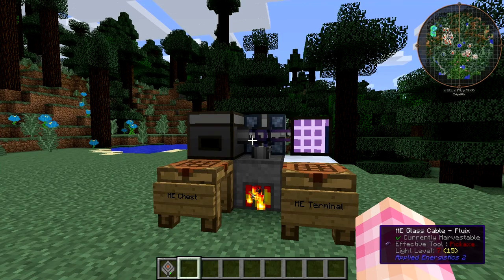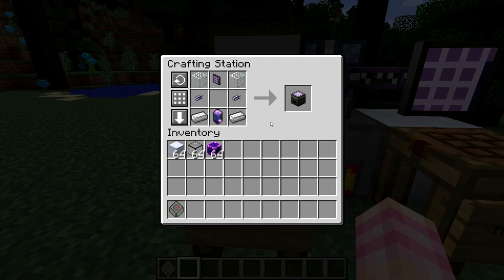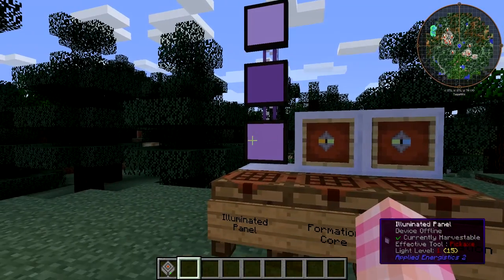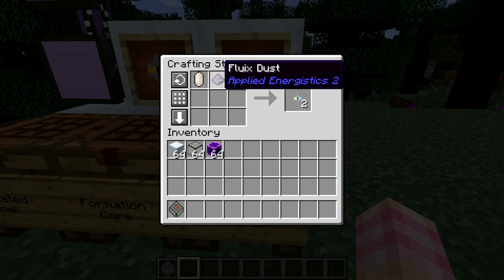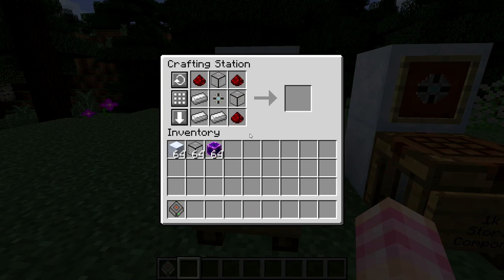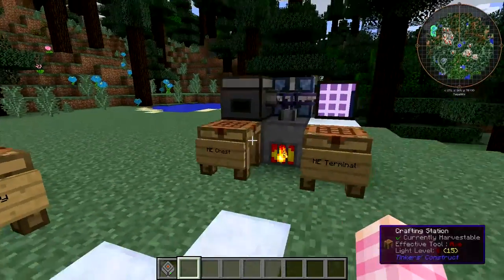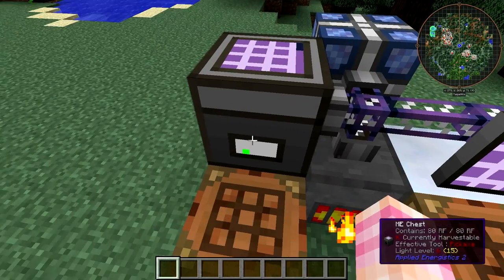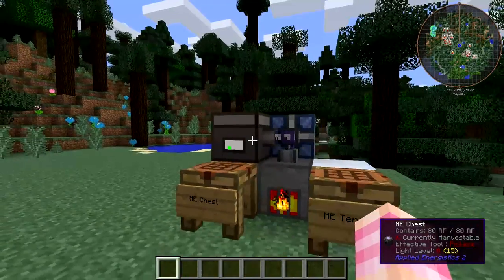Applied Energistics 2 Tutorial #4 - ME Chest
The simplest ME system possible is just a chest

In this series we'll be going through Applied Energistics 2, looking at everything you'll need to know to make use of this powerful mod. We'll begin with the simpler stuff before moving on to advanced topics. I am not an AE expert but I will try not to spread misinformation.

In this episode we look at the ME Chest, the simplest ME system possible.

Thanks to my Patrons:
Nathan Welty, Jason, Waterlubber, Aralia Almendral-Todd, Fluffy Cloud